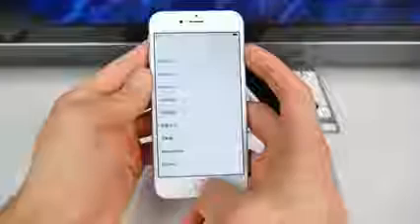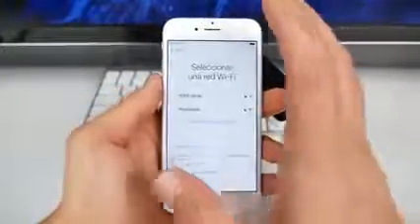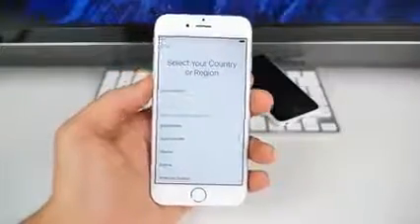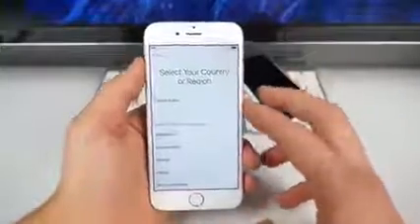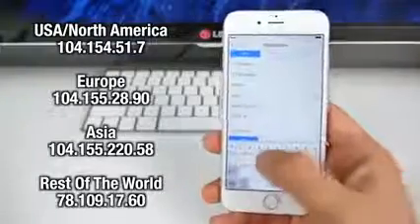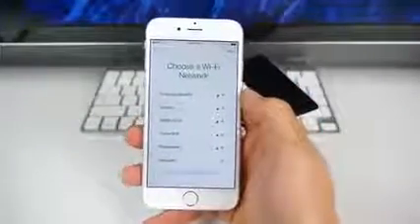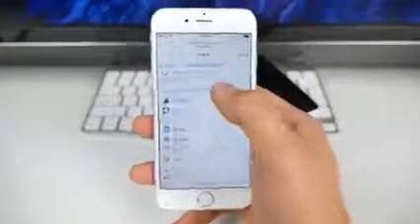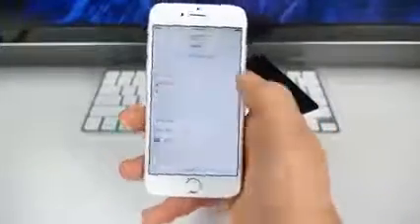Unlock icloud on All iphones and all ios 9 3 5 to ios 10 all iphone 100%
How to Unlock iCloud activition for all iPhone,
how to remove iCloud from iphone 4s,
how to remove iCloud from iphone 5,
how to remove iCloud ,
how to remove iCloud from iphone 6 without password,
how to remove iCloud from ipad without password,
how to remove iCloud from iphone 6,
how to remove iCloud activation lock on ios 8,

Easy How To Bypass iOS 7, 8 and 9 Activation Lock & Skip iCloud, and turn off Find My iDevice. Remove iCloud from iDevice For A Permanent Fix On 9.1, 9.0, 8.4.1, 8.4, 8.3, 8.2, 8.1.2, 8.1.1, 8.1, 8, 7.1.2, 7.1, 7.0.6, 7.0.4, 7.0.3, 7.0.2, 7.0.1, 7.0 For iPhone 6 Plus, 6, 5S, 5C, 5, 4S & 4! iPad & iPod Touch Support is Available too! You do not need any password for this hack besides the passcode to enter the device, make sure when you remove iCloud from the device to put your own Apple ID so you dont activation lock the device that originally had the Apple ID, so before you restore put your Apple ID and then erase all the device!! This maybe A Permanent Fix! Works on latest Beta ios 9